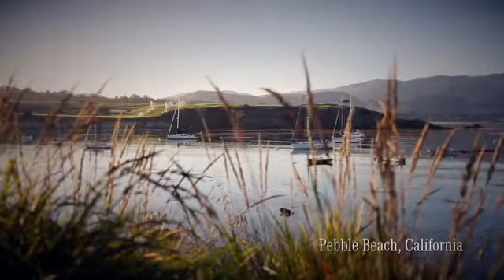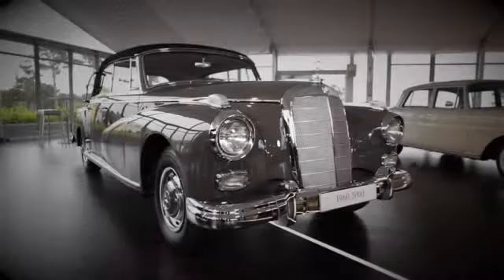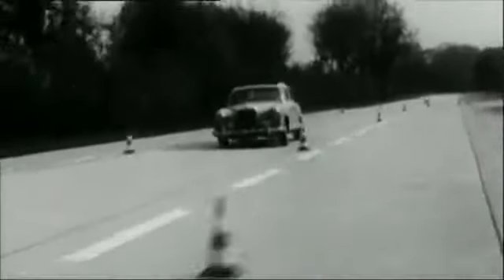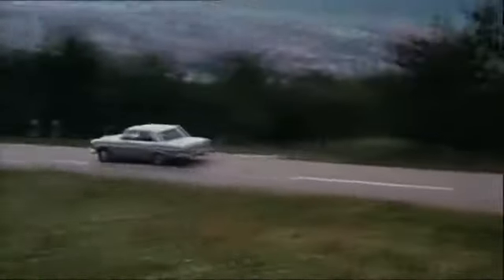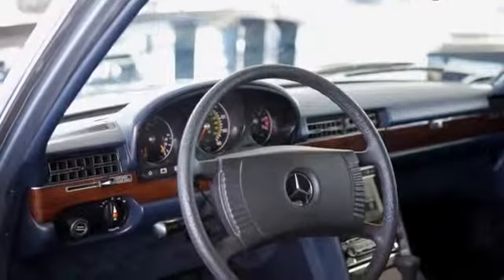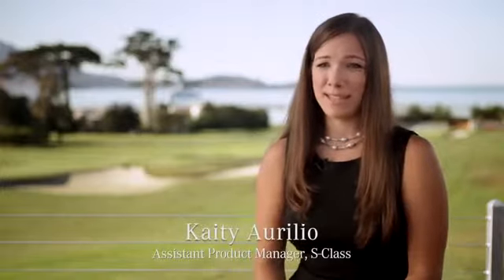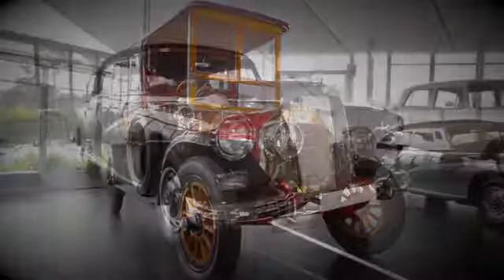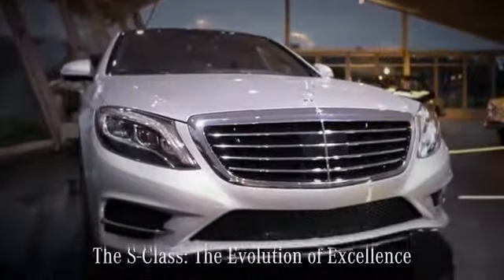S Class Legacy, Mercedes Benz at the Pebble Beach Concours d'Elegance by Hendrick Motors of Charlot